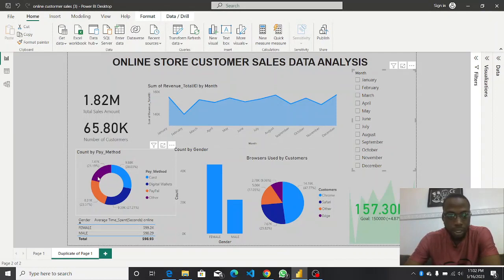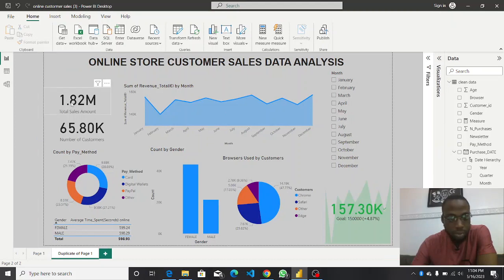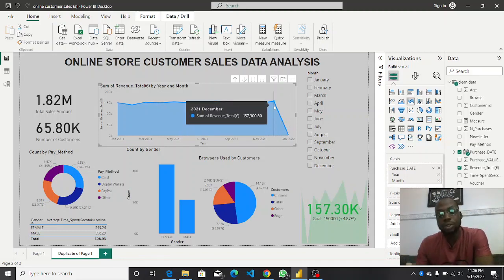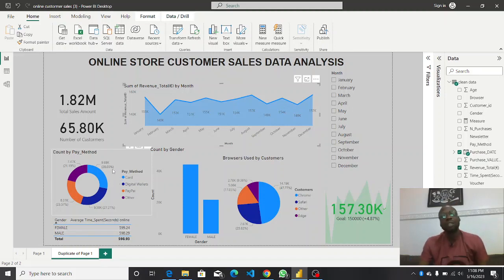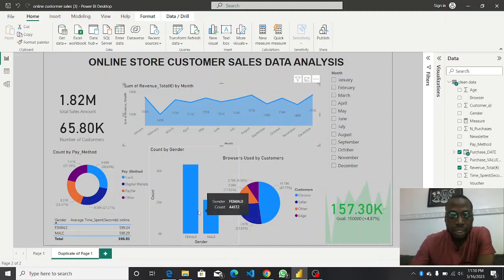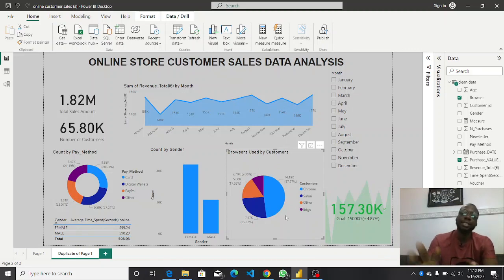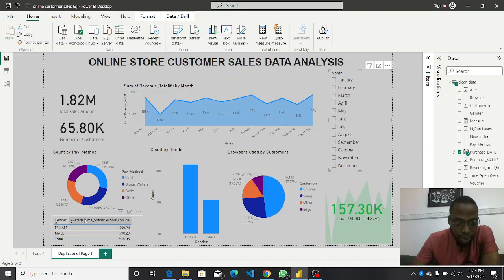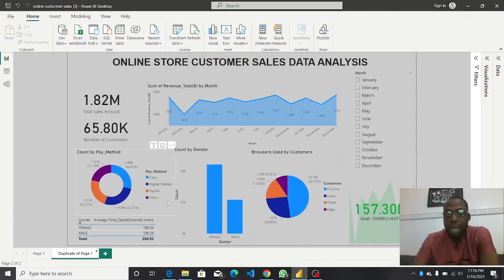Online Shop Customer Sales Data (ANALYSIS AND VISUALIZATION WITH POWER BI) ꝏꝏꝏ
P.S: This data set was downloaded on Kaggle and was cleaned with Python and visualized and analyzed with PowerBi.

Any Important information should be sent via email.